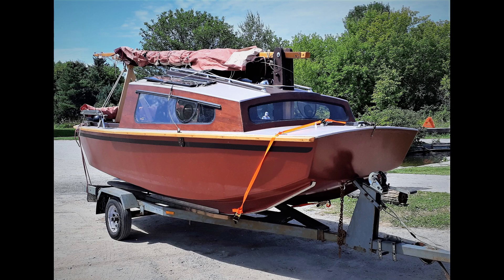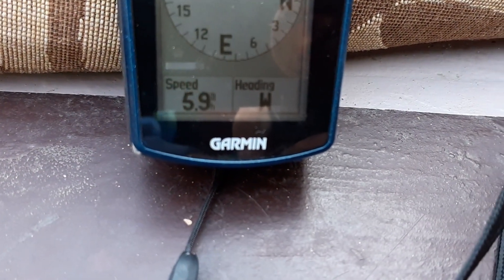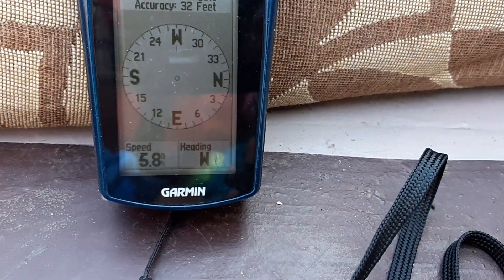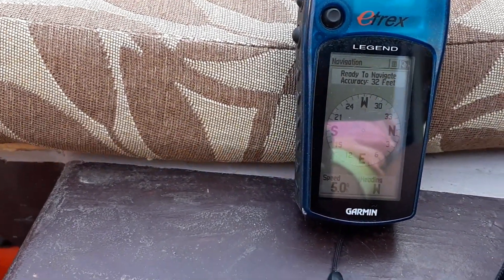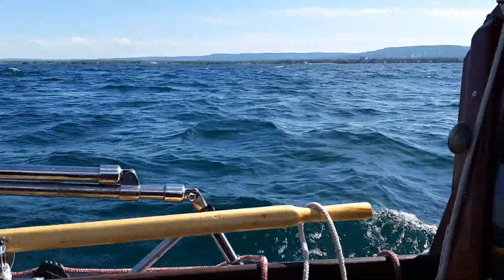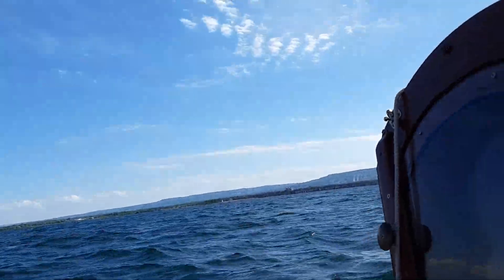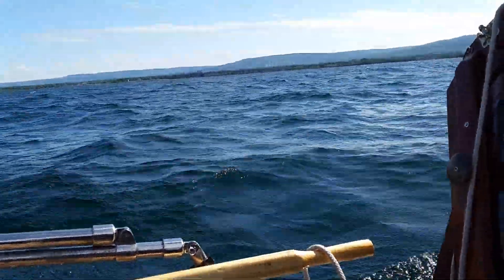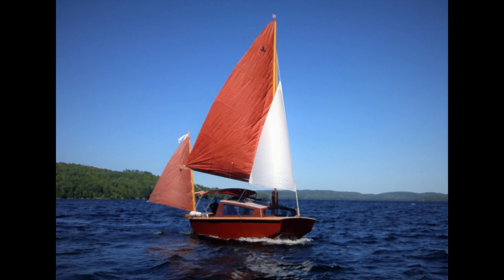NEW Sailboat Design, CROW a trailered 15' 8" Camp Cruiser, shallow draft with comfortable cabin...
CROW shows how well she heads up into the wind moving up to 6 mph in rougher conditions. CROW is turning out to be a versatile design, able to offer comfort and ability! Anew design, Plans are available from RoyDesignedThat.com